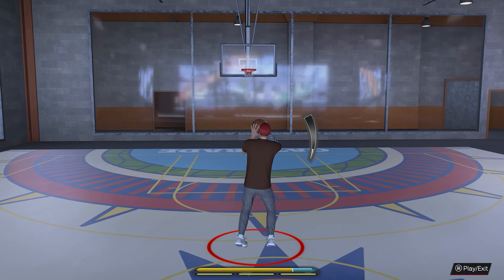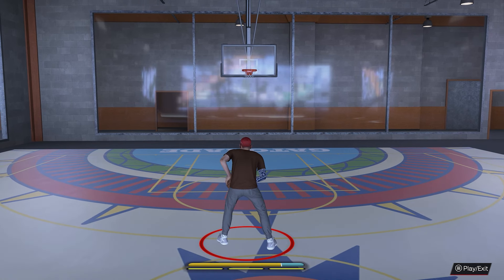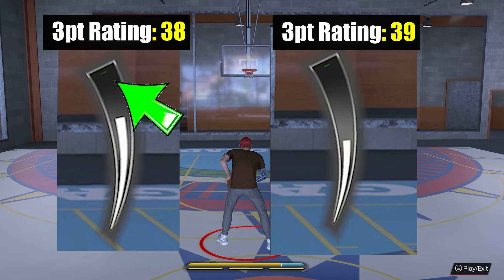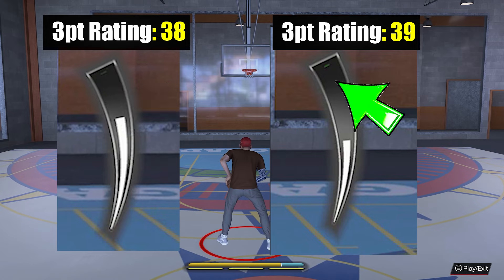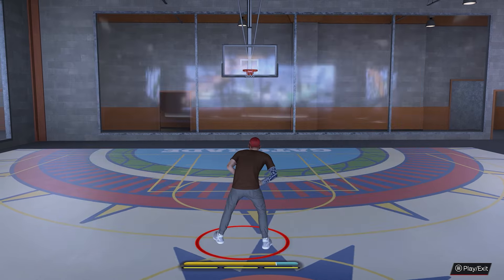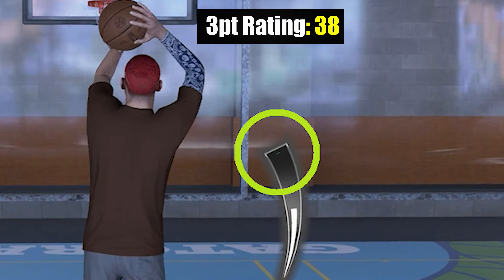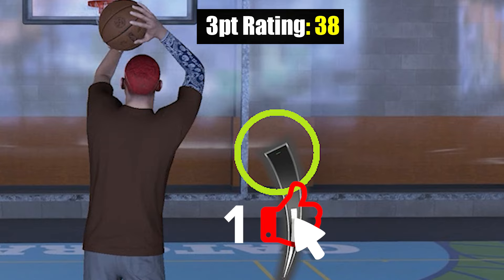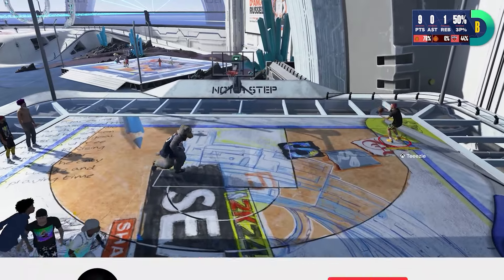The TRUTH about Shooting Sleeve Boost